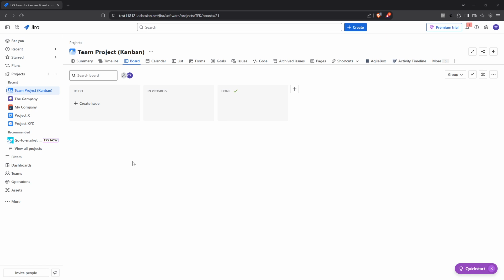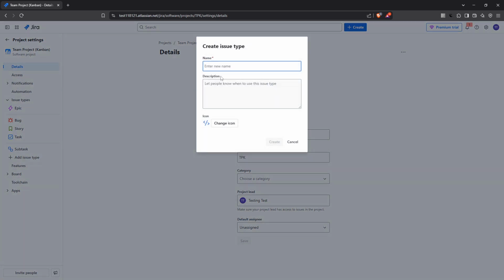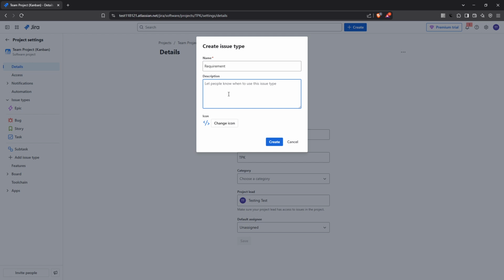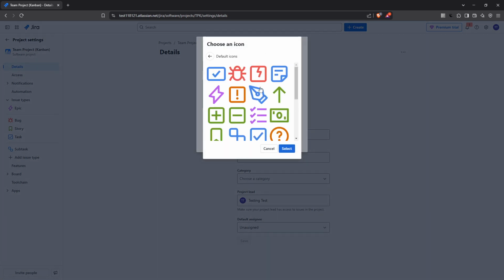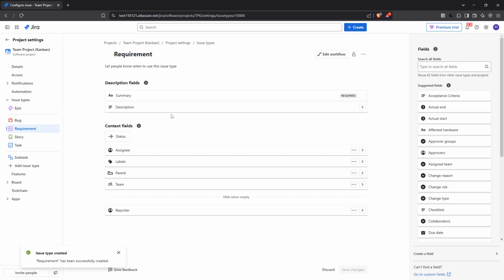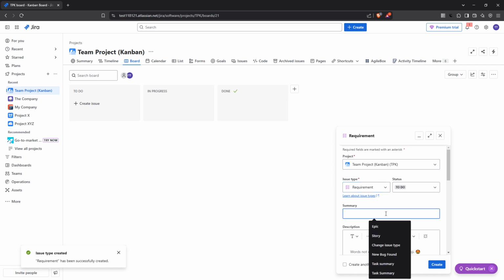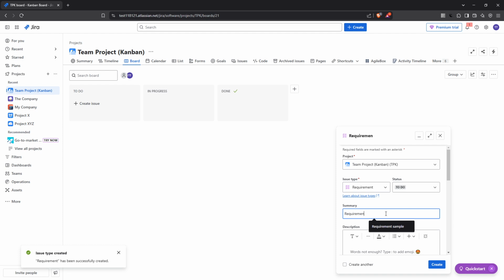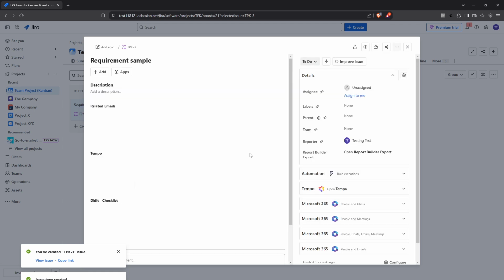Jira Requirements Demo -How to Use Requirements in Jira [2025 Full Guide]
In today's video we will show you viral,selenium training in hyderabad,best software testing training in hyderabad,testing tools training in hyderabad,testing tools full course in online telugu,aca-905 study guide,viral tech video,testing tools for beginners in telugu,servicenow how to,types of software testing in telugu,jira training in hyderabad,jira exam guide,global freelancing guide,tech career guide,scale freelancing to 100m,jira training demo,jira training full course,entertainment